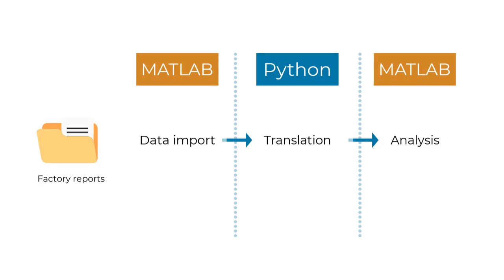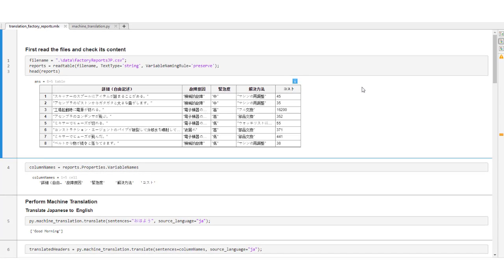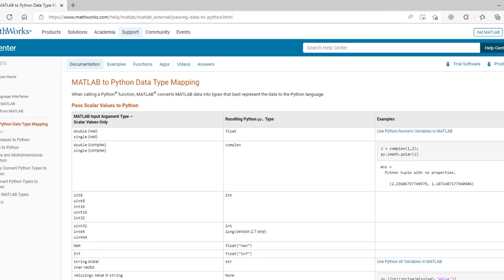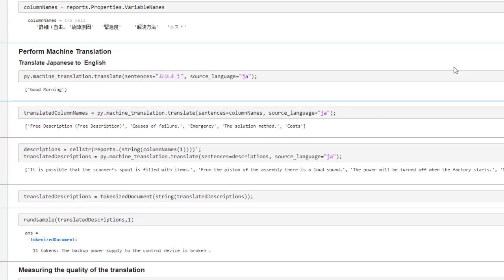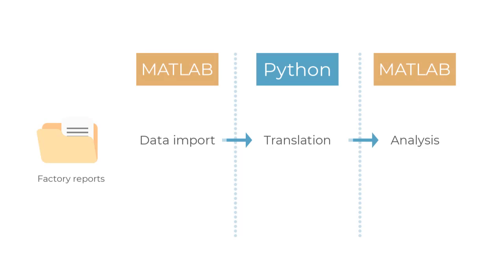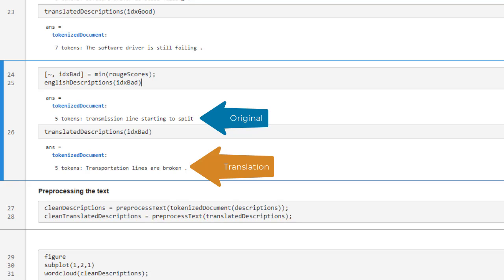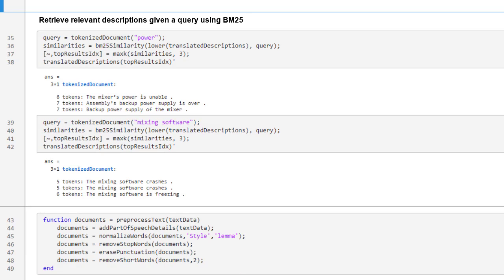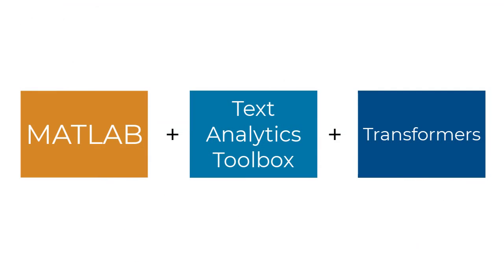How to Use Hugging Face Transformer Models in MATLAB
Learn how to use Hugging Face transformer models for natural language processing (NLP) tasks in MATLAB®.

Transformer models have been shown to achieve superior results in many NLP tasks. You can use transformer models such as BERT and GPT-2 in MATLAB for text-based applications with Text Analytics Toolbox™ and Deep Learning Toolbox™. You can also use models from external frameworks, such as Hugging Face transformers with text data in MATLAB.

We walk through the steps of using a Hugging Face transformer model to perform machine translation and analyze the text data using Text Analytics Toolbox, creating a complete NLP pipeline.